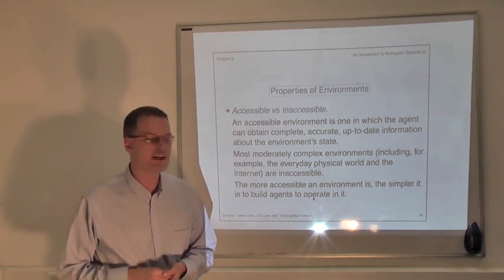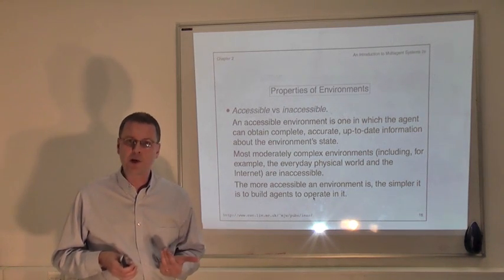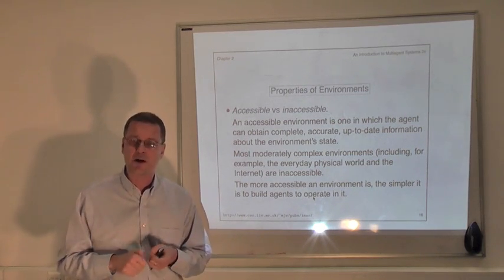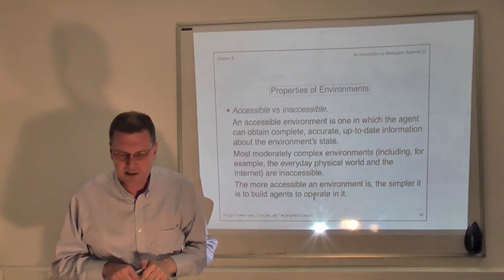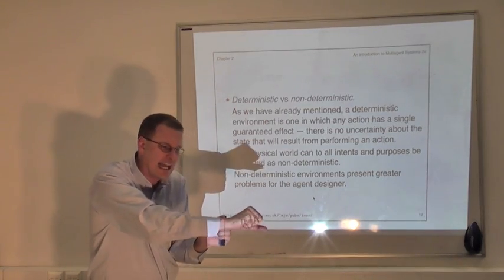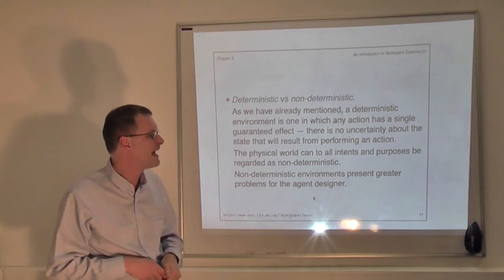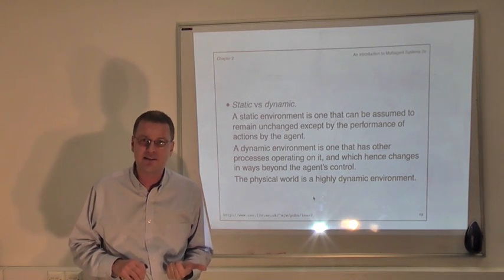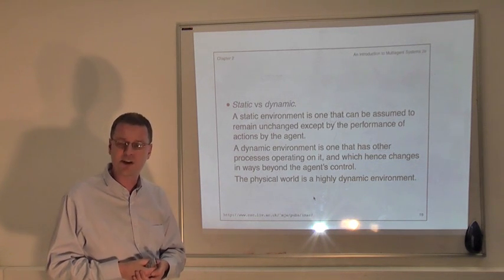02-04 All About an Agent's Environment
Discusses the properties of an agent's environment. To accompany pages 21-26 of "An Introduction to MultiAgent Systems" (second edition), by Michael Wooldridge, published by John Wiley in 2009.